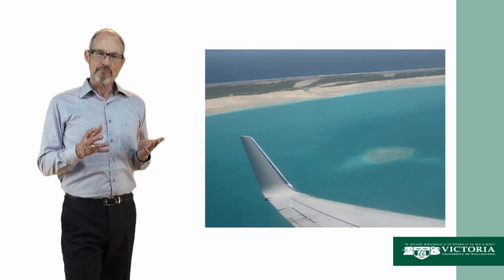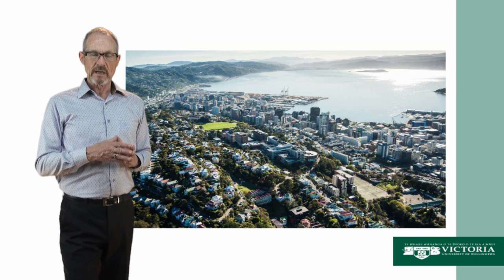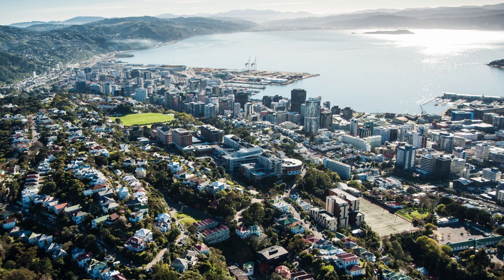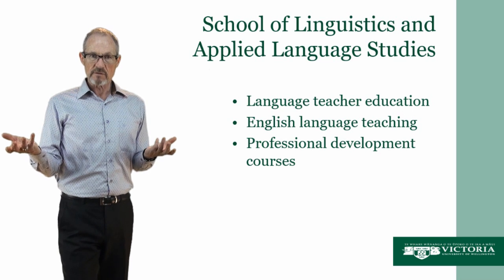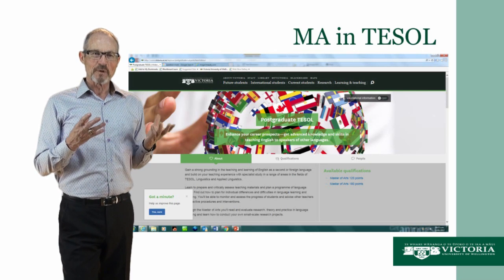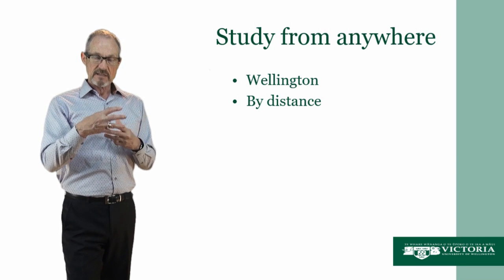Vid 1 Overview of the course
Associate Professor John
Macalister talks about the School
of Linguistics and Applied
Language Studies, the MA in TESOL program.